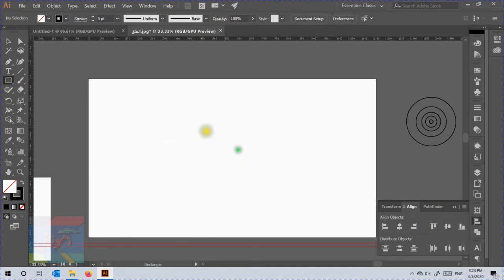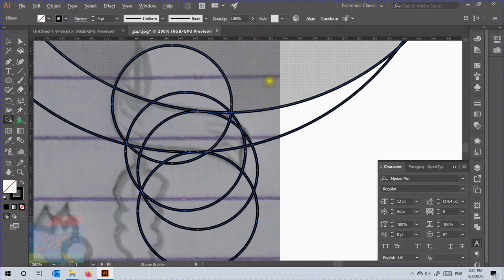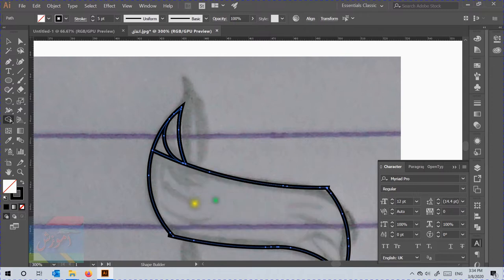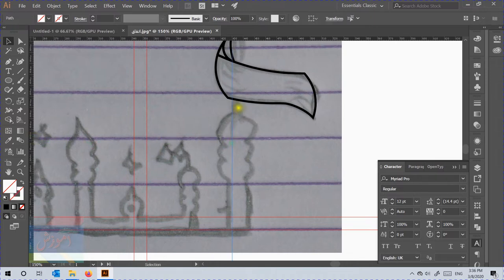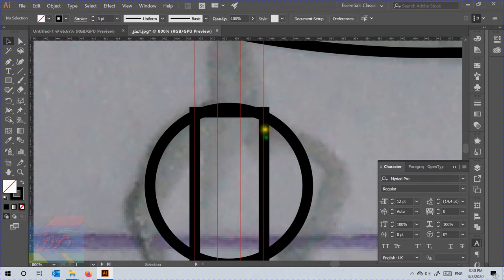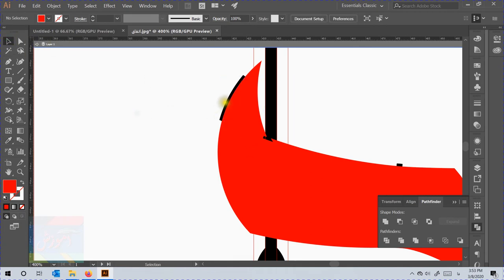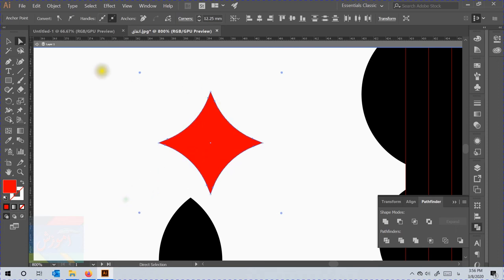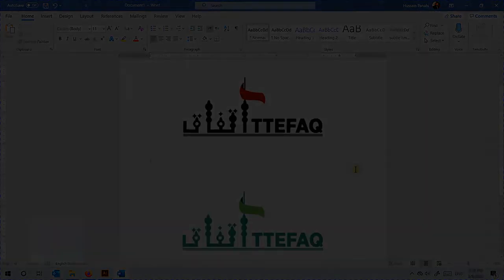The Logo Design Process From Start To Finish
Hello everyone, thank you, for your support, I am really happy about coming back and I am willing to keep on the weekly uploads.
This video is another full logo design process that will show you the steps of designing a logo for one of my friend who is a youtube creator so, make sure to watch until the end of the video, and don’t forget to leave a like, and ask me anything in the comment section.

The logo design Process:

the final design is the right solution for the client problem.

Design brief: this step where you send to the client a detailed logo design questionnaire

Research and Mind mapping: in this phase, you should make a deep search for the industry,

Sketching And Refining: this step is about putting ideas on paper no matter how you drawing looks like it's about gathering as much logo design concept as possible, then choosing the right ones a clean it.

Delivery:  this is the final phase where you make a good presentation with all your logo design concepts and present them to the client.